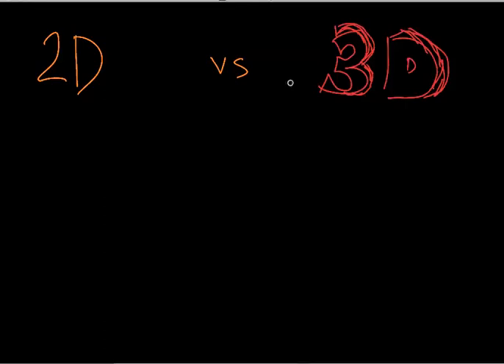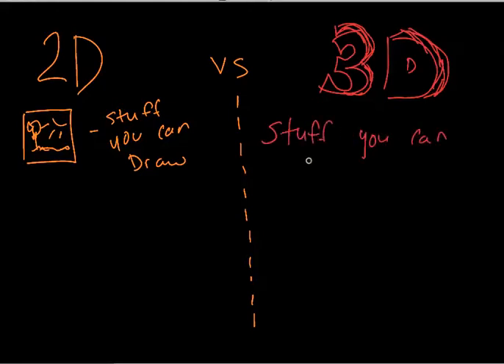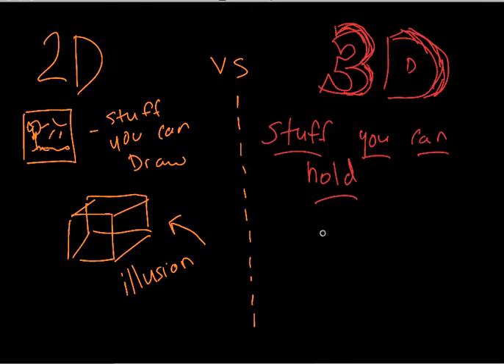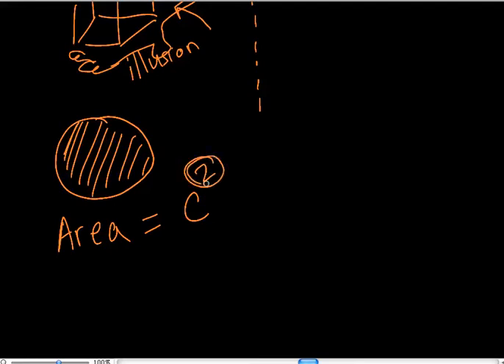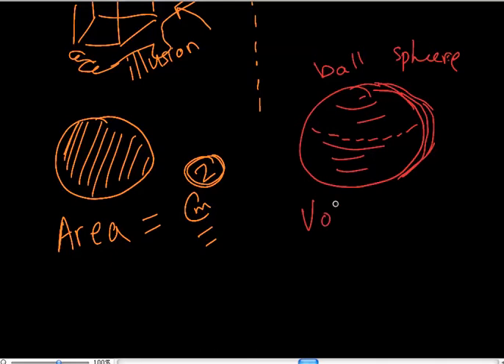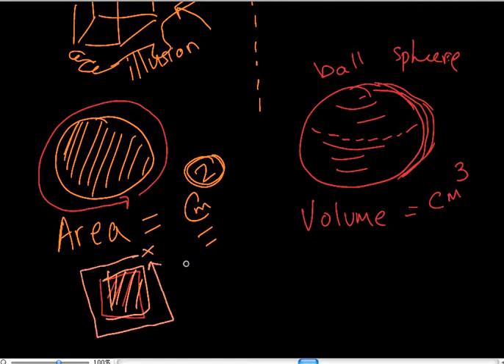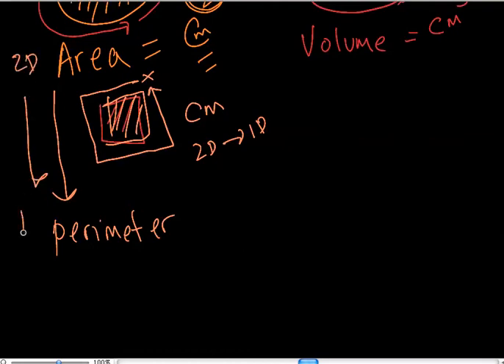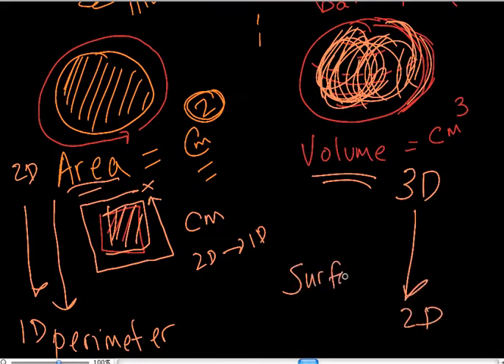3D vs 2D